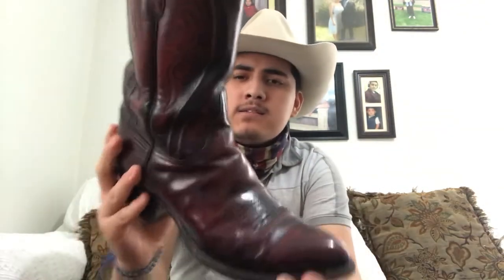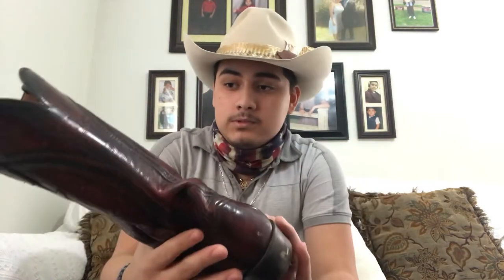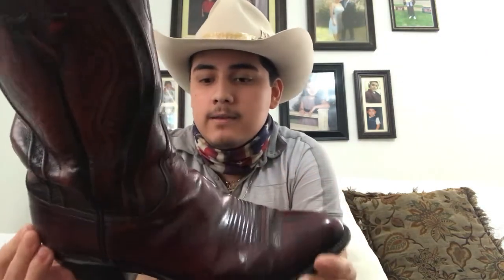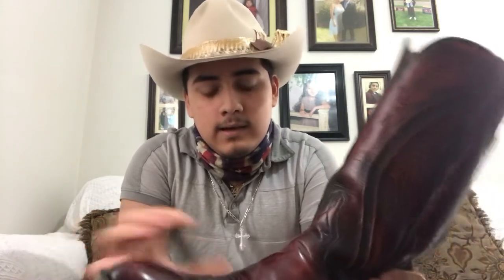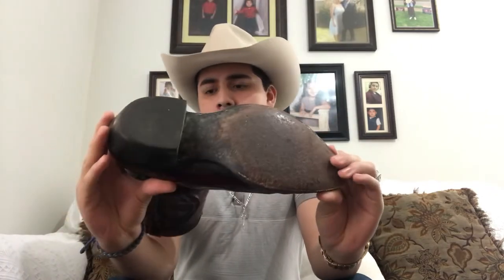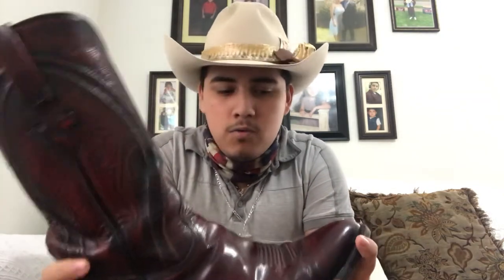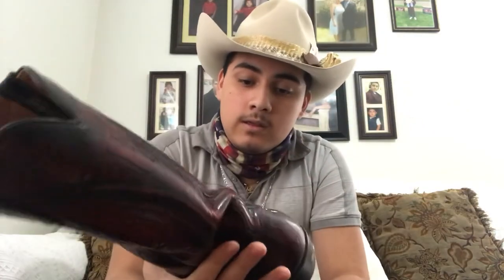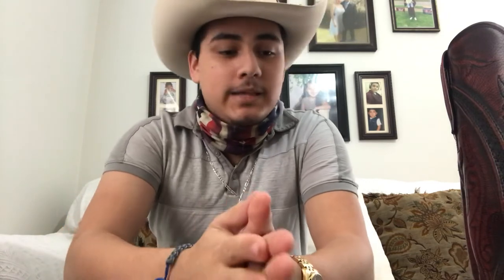Lucchese classic’s handmade goat boots review